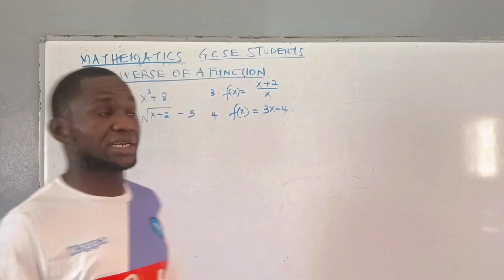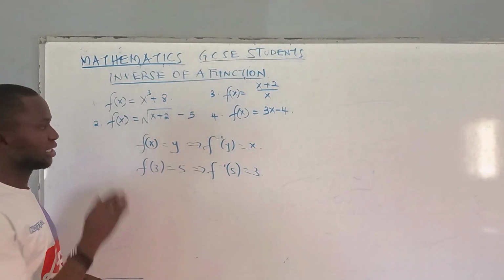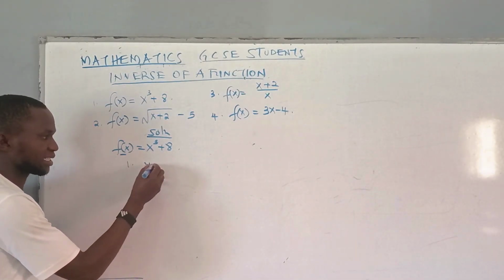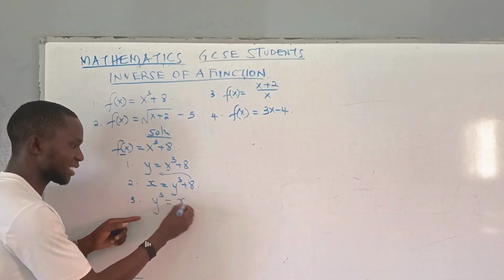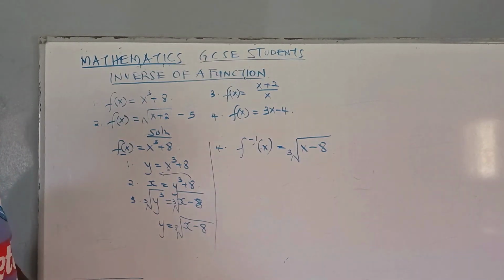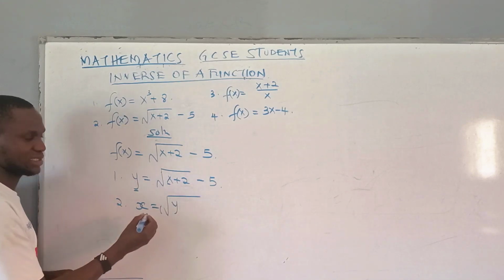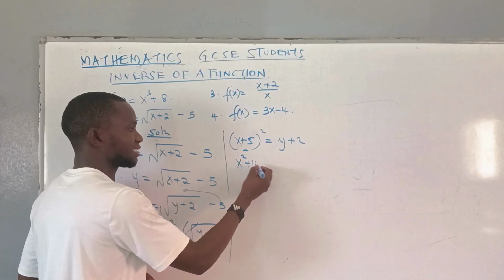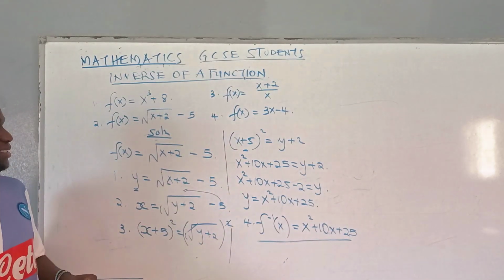Inverse of a Function.